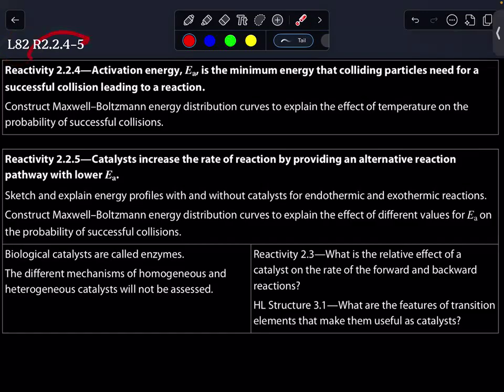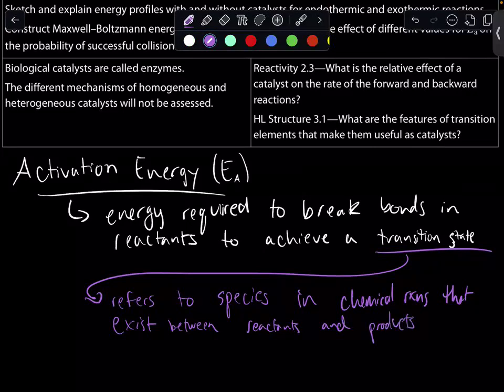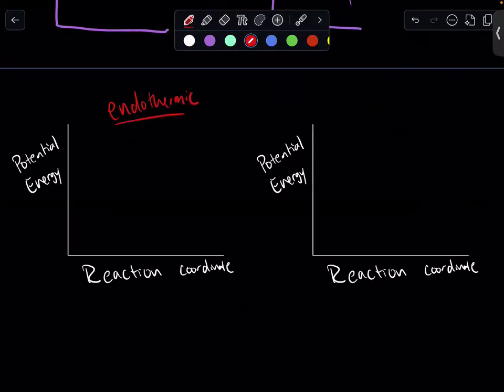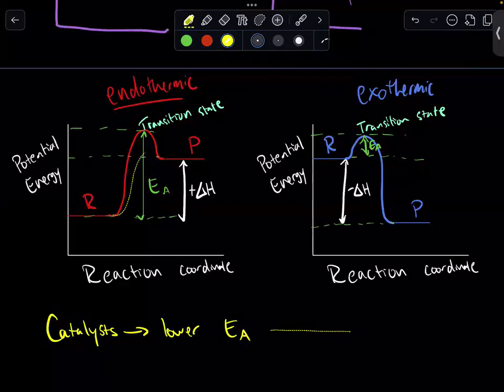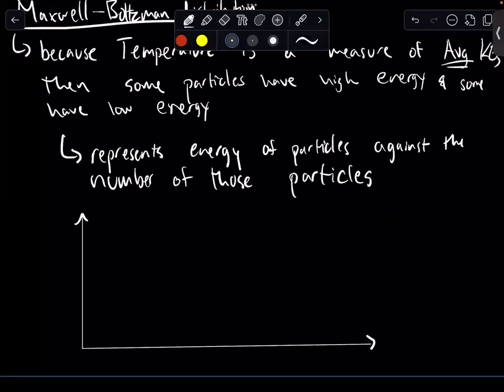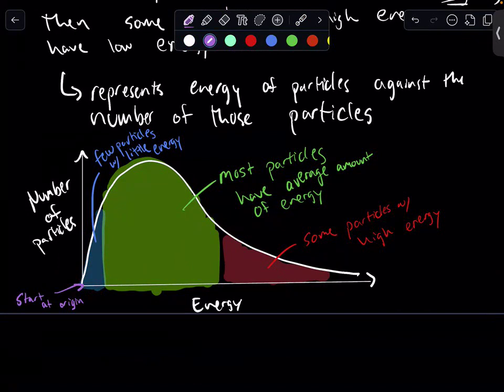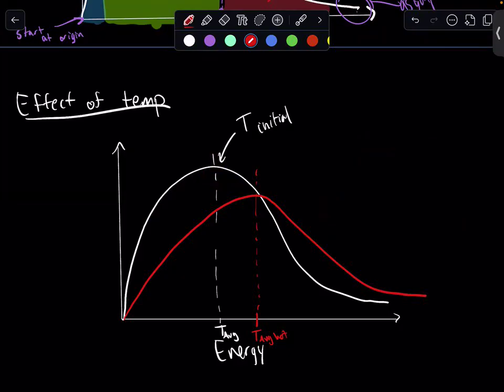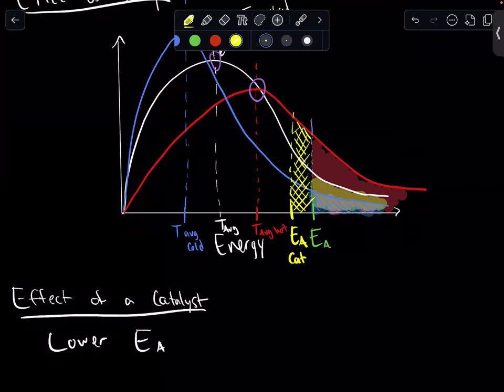Lesson 82: Maxwell-Boltzmann and Activation Energy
Video Notes